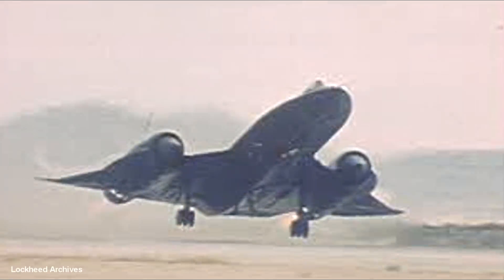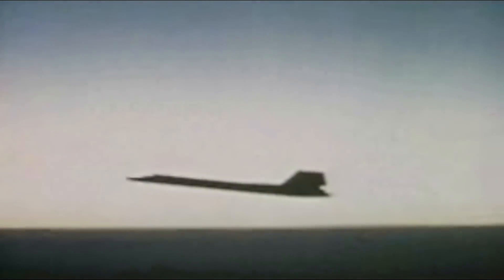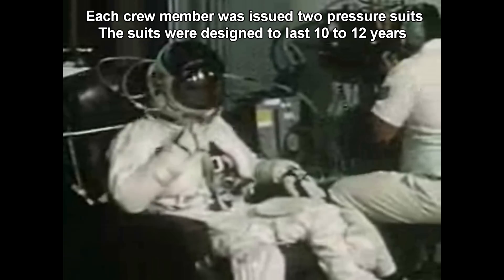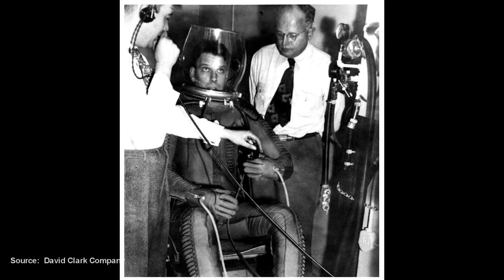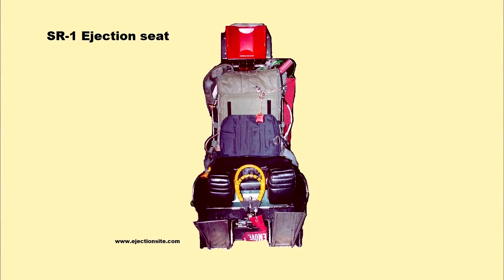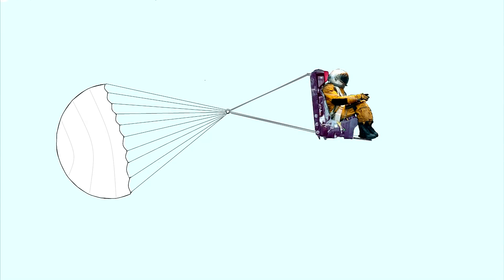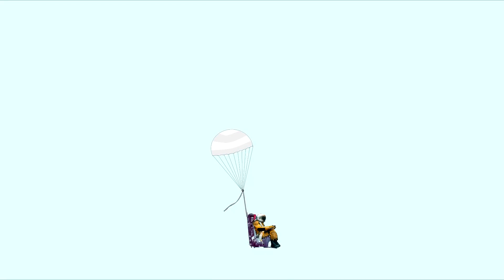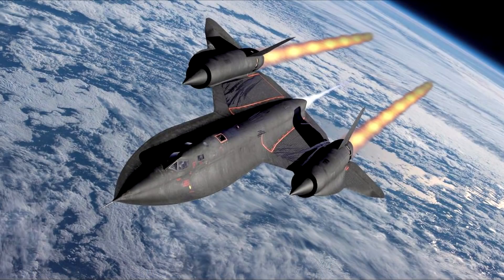SR-71 - How did they survive EJECTING at MACH 3?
A lot of people believe it is impossible to eject from a plane going over Mach 3,  but it has been done successfully over 50 years ago.   For a crew to eject from an SR-71, it was the last resort when all other options were tried.   If the pilot could maintain control of the plane,  the plane would be slowed down and brought to a lower altitude.   Sometimes the plane would just start to break apart at high speeds and there was no other choice than to eject.

Want to learn more about ejecting from planes?   Check out this site that was a lot of value to making this video;